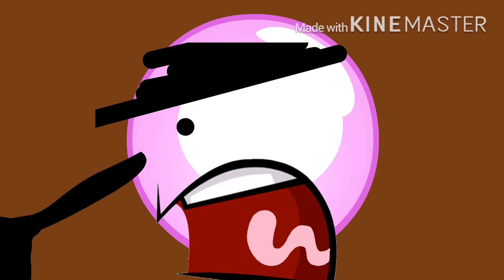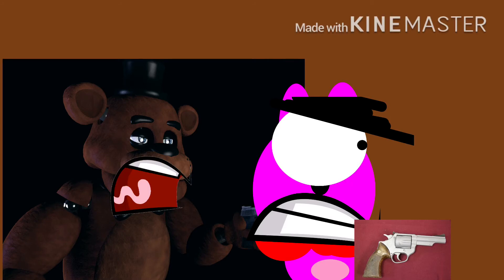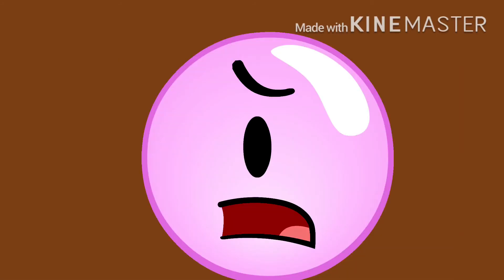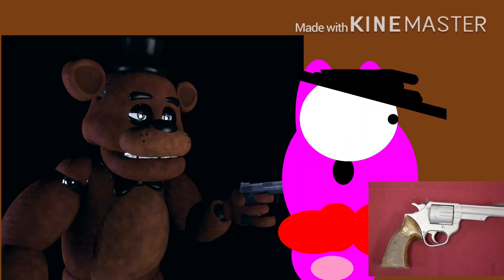Bubble gum and Bonnie want some milk